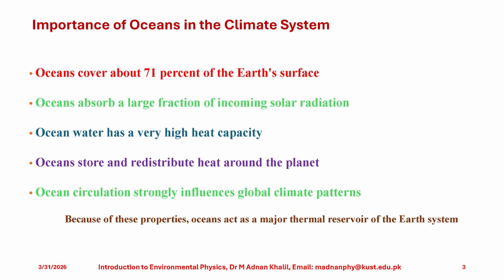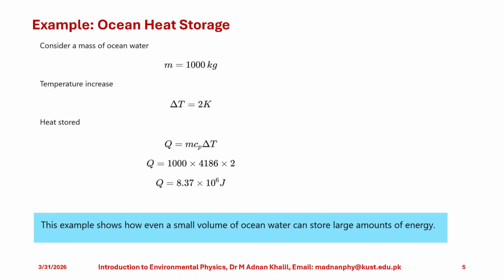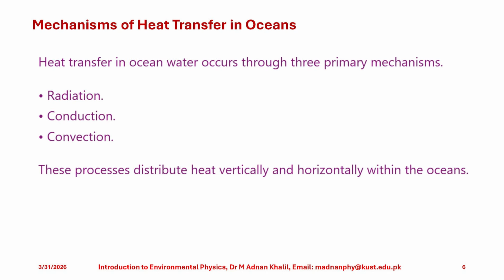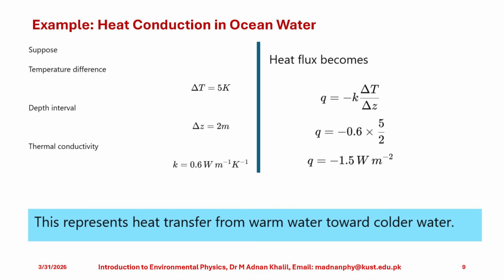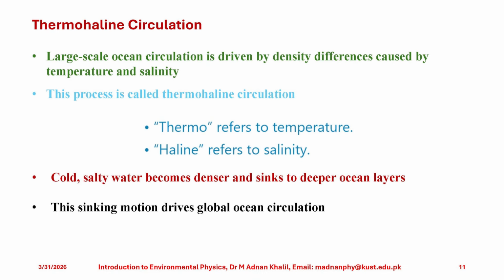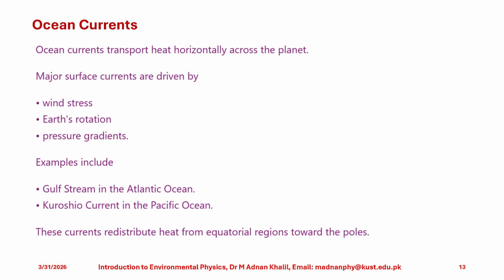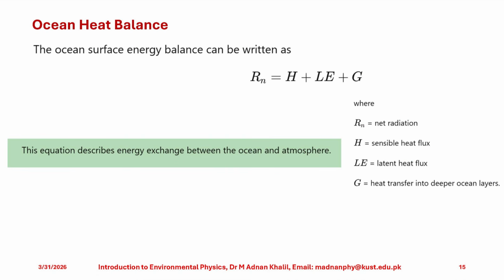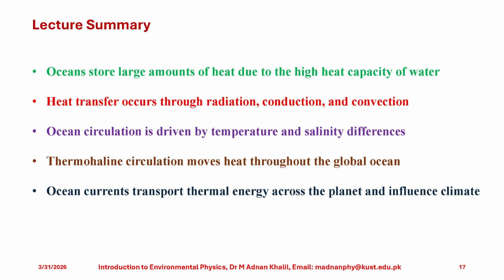Heat Transfer in the Oceans and Ocean Circulation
In this lecture of the Environmental Physics course, we explore the physics of heat transfer in the oceans and the mechanisms that drive ocean circulation. Oceans play a crucial role in Earth's climate system by absorbing, storing, and redistributing large amounts of thermal energy across the planet.

The lecture explains how solar radiation heats the ocean surface and how heat is transferred through radiation, conduction, and convection within ocean water. We also discuss the thermodynamic principles governing ocean heat storage and derive key equations such as the heat capacity relation 𝑄=𝑚𝑐𝑝Δ𝑇 and Fourier’s law of heat conduction.

A major focus of the lecture is thermohaline circulation, where differences in temperature and salinity create density variations that drive large-scale ocean circulation. These processes form the global ocean conveyor belt that transports heat from equatorial regions toward the poles.

Students will also learn how ocean currents transport thermal energy through advection and how the ocean–atmosphere heat balance influences global climate regulation.

This lecture is part of the Environmental Physics course taught at the Department of Physics, Kohat University of Science and Technology (KUST), Pakistan.

Topics covered in this lecture include:

• Heat capacity of ocean water
• Ocean heat storage
• Radiation, conduction, and convection in oceans
• Thermohaline circulation
• Buoyancy forces in ocean water
• Ocean currents and heat transport
• Ocean heat balance and climate regulation

This lecture is suitable for undergraduate students studying environmental physics, climate science, geophysics, and atmospheric science.